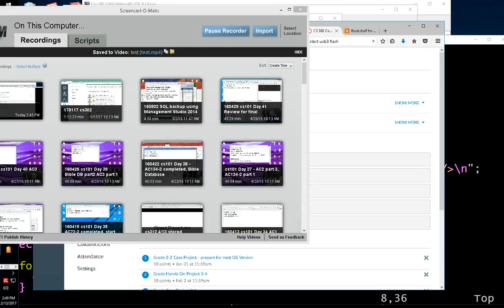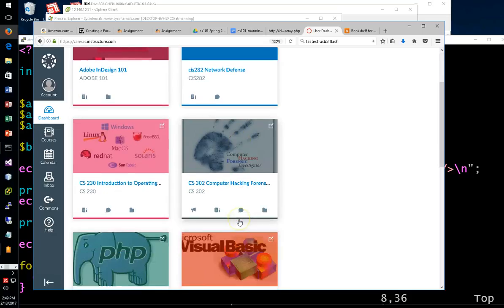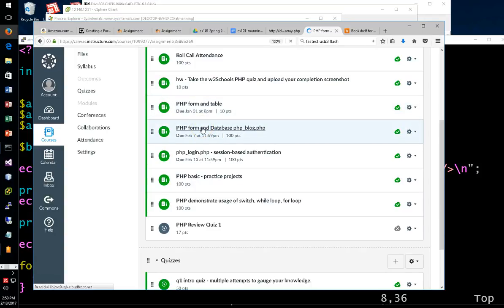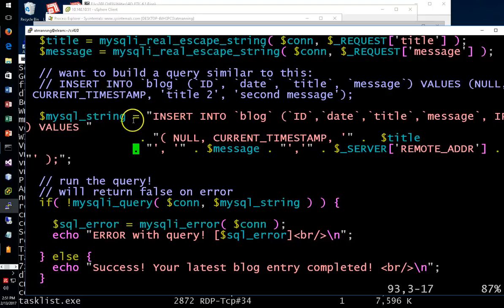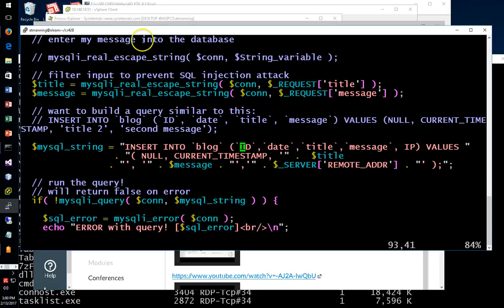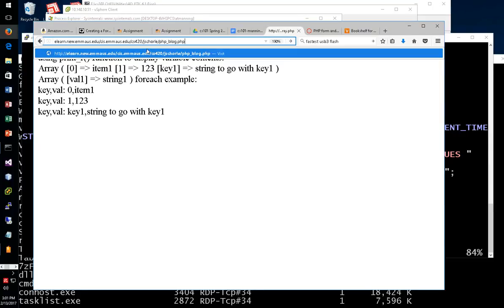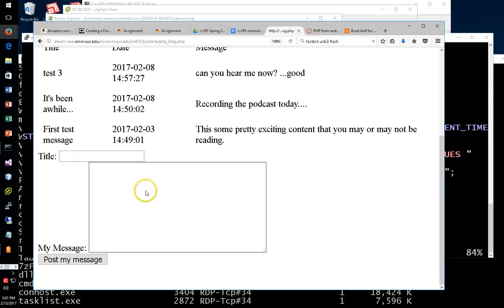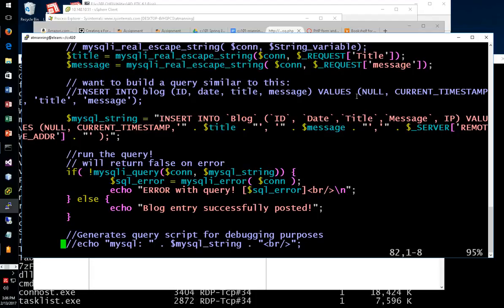170213 PHP Arrays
PHP 420 - introduction to PHP arrays - think of them as key-value pairs